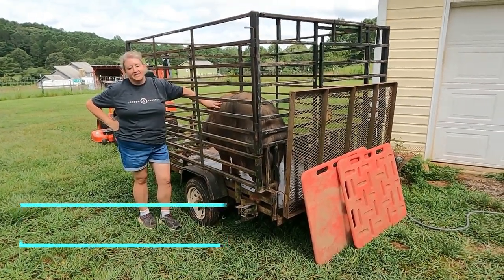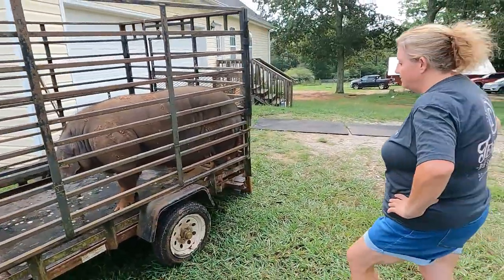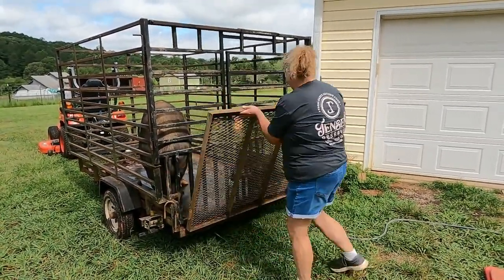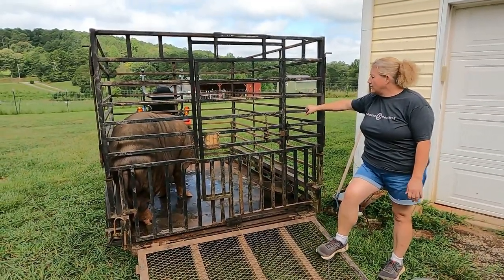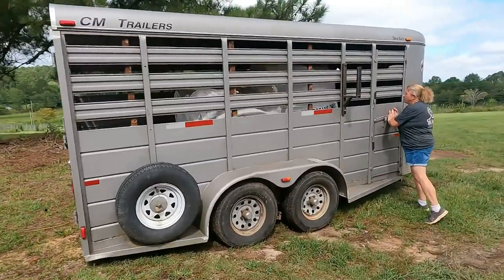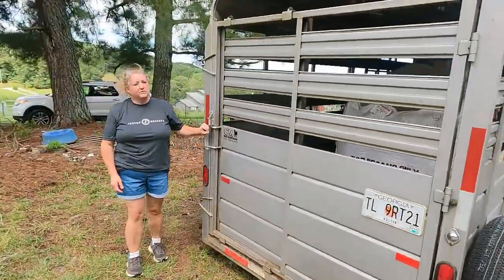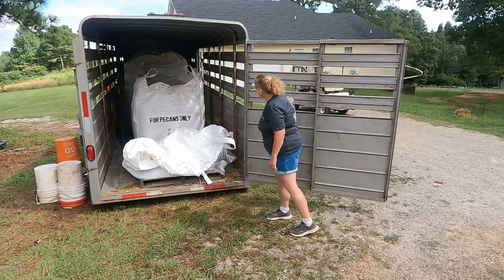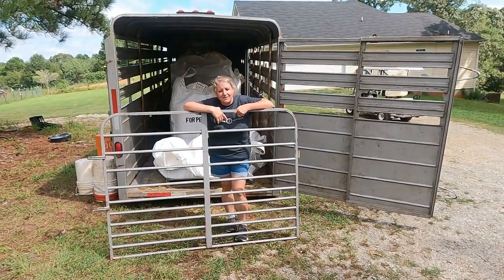See My Favorite 2 Types of Trailers to Move Meishan Pigs or Other Livestock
Want to know what kind of trailer works best for moving Meishan pigs?
They'll also work with other livestock too!
Watch Laura Jensen, owner of Meishan Preservation, explain each of her trailers. She'll explain the features of each one and how she uses them on her farm in her pasture raised pig operation.